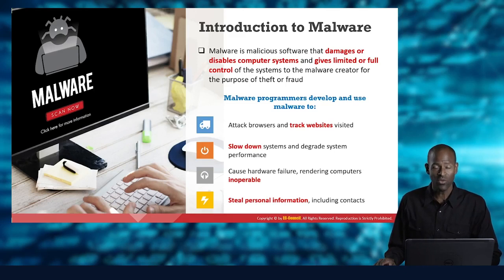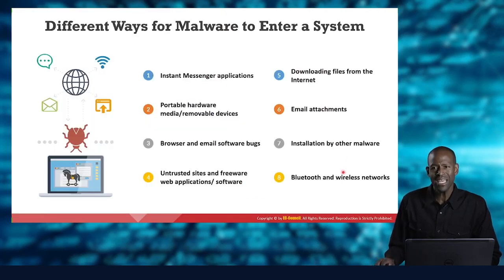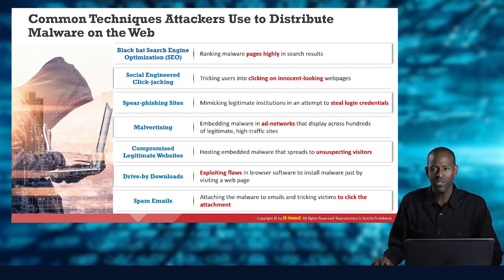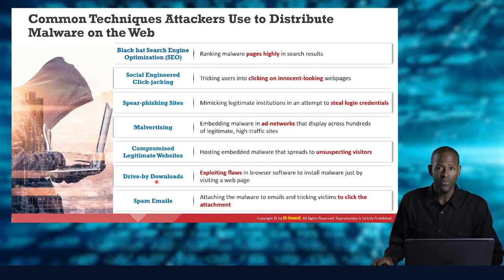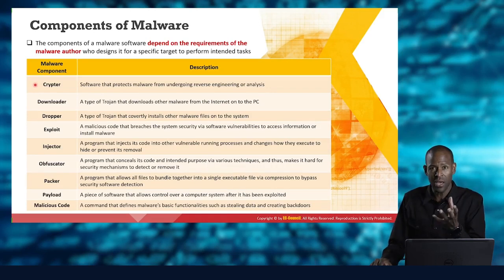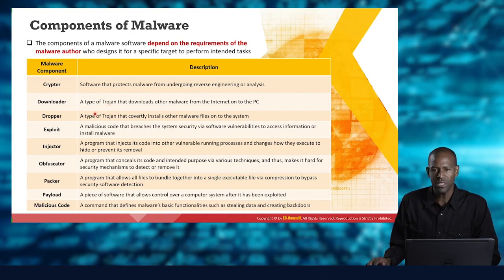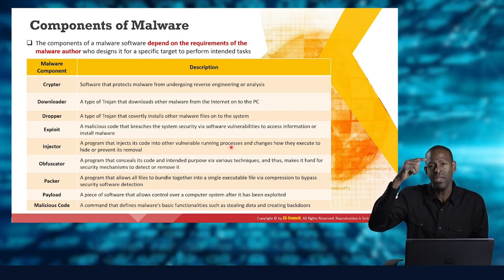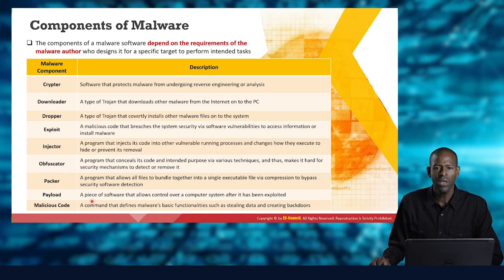What is a malware? Common techniques used by the attackers to distribute malware on the web.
Step into a realm where knowledge becomes a shield and unity stands as our fortress against digital threats. In this enlightening video, we embark on a journey to understand the intricate world of malware with a human touch. Let's explore not just the technicalities, but also the stories that unfold behind the lines of code – stories of resilience, vigilance, and collective defense.

From phishing emails that prey on our trust to websites that masquerade as safe havens, we unveil the web of techniques that cybercriminals use to distribute malware. As we delve into real-life instances, remember that we're not just talking about algorithms, but about the stories of people affected by these attacks.

Yet, fear not. In the face of this digital challenge, we stand united. We unearth practical strategies and insights that empower us to fortify our digital lives. With every click, every download, we can champion cybersecurity practices that safeguard our online presence. By learning, sharing, and connecting, we build a community that outshines the darkest corners of the web.

Join us on this journey of knowledge and empowerment, as we not only comprehend the mechanics of malware but also embrace our roles as digital citizens defending our connected world.